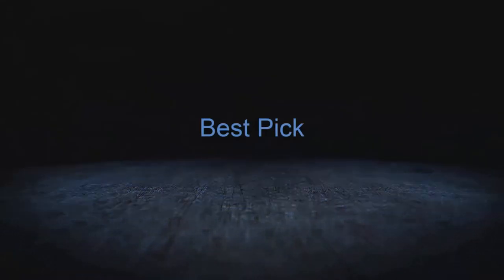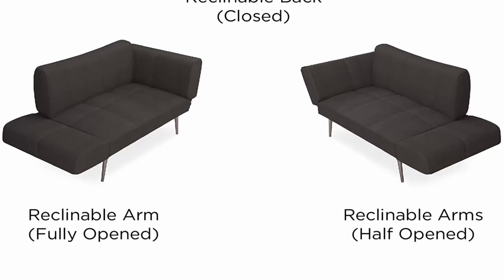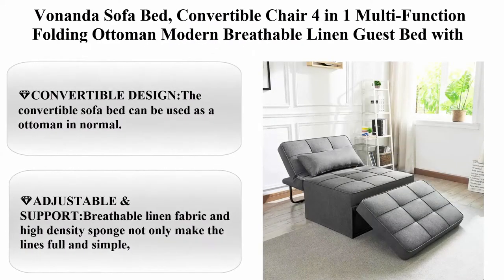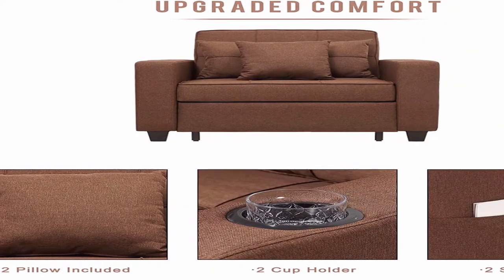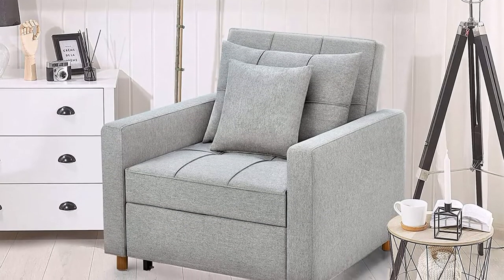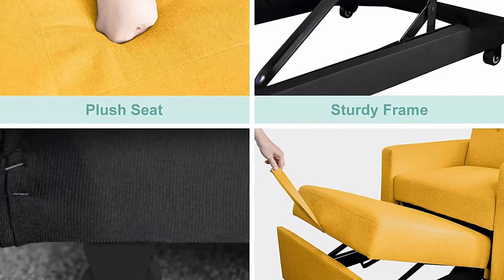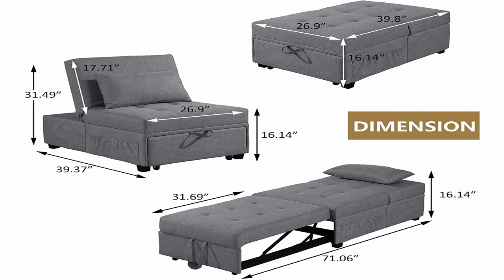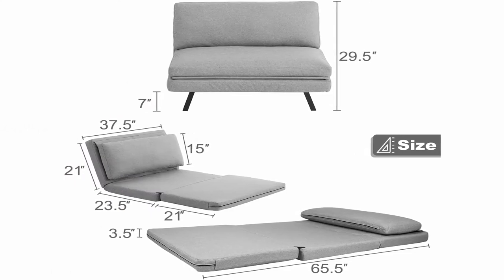Top10 Best 3 in1sofa bed chair, convertible sleeper chair bed in 2021|WATCH THIS BEFORE BUY A 3 IN 1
► In this video I Listed Newest 3-in-1 sofa bed chair, convertible sleeper chair bed, You Can Check The Price or Purchase In The Description Link Below!🔻Click Show More For Description Links🔻

Top 1:  51inch Convertible Chair Bed 3-in-1 Sofa Bed Chair with Dual USB Ports, Sleeper Chair Bed, Multi-Functional Adjustable Recliner, Sofa, Bed, Single Bed Chair with Elegant Linen Fabric

Top 2:  Novogratz Leyla Loveseat, Multifunctional and Modern Design, Adjustable Armrests to Create a Couch Sleeper -Grey

Top 3:  Esright Sofa Bed 3-in-1 Convertible Chair Multi-Functional Adjustable Recliner, Sofa, Bed, Modern Linen Fabric, Light Gray

Top 4:  Vonanda Sofa Bed, Convertible Chair 4 in 1 Multi-Function Folding Ottoman Modern Breathable Linen Guest Bed with Adjustable Sleeper for Small Room Apartment, Dark Gray

Top 5:  DURASPACE 41 Inch Sleeper Chair 3-in-1 Convertible Chair Bed Pull Out Sleeper Chair Beds Adjustable Single Armchair Sofa Bed with 2 Side Pockets and Cup Holders for Small Space (Chestnut Brown)

Top 6:  Diophros Ottoman Sleeper Sofa Bed, 4 in 1 Convertible Chair Multi-Function Folding Guest Sofa Chair for Living Room, Apartment (Deep Grey)

Top 7:  YODOLLA 3-in-1 Sofa Bed Chair, Convertible Sleeper Chair Bed, Adjust Backrest Into a Sofa, Lounger Chair, Single Bed, Modern Chair Bed Sleeper for Adults ,Grey

Top 8:  POVISON Sleeper Chair, 3-in-1 Convertible Chair into Bed, Adjustable Backrest, Linen Pull Out Sleeper Chair, Folding Sleeper Chair Beds for Small Spaces, Toss Pillow Included(Bright Yellow)

Top 9:  IPKIG Convertible Chair Sleeper Bed, 4 in 1 Multi-Function Sleeper Sofa Folding Ottoman Modern Linen Fabric Guest Bed with Lumbar Pillow and Adjustable Sleeper for Small Space Apartment (Grey)

Top 10:  Folding Sofa Bed, Adjustable Floor Couch 3-in-1 Convertible Chair, Modern Linen Armless Leisure Lazy Sleeper Futon Sofa Bed with Hidden Legs for Compact Living Space, Apartment, Dorm

►Sony Z9J 85 Inch TV BRAVIA XR Full Array LED 8K vs SAMSUNG 65 Inch Class Neo QLED 8K QN800A Series